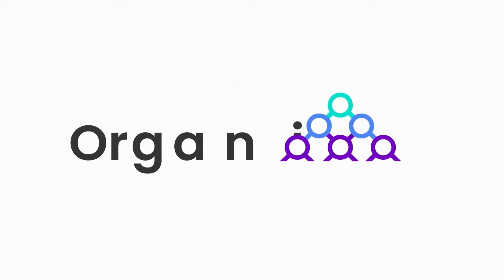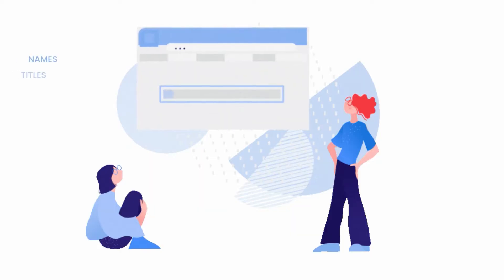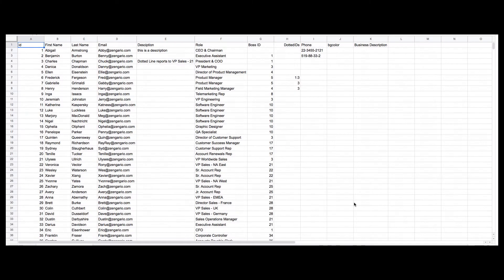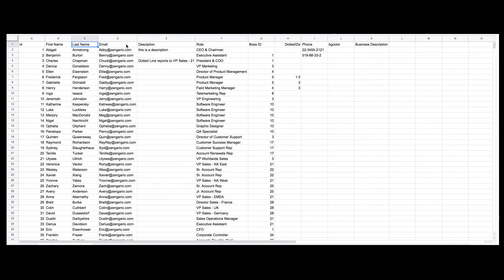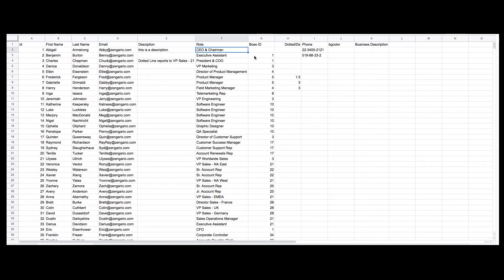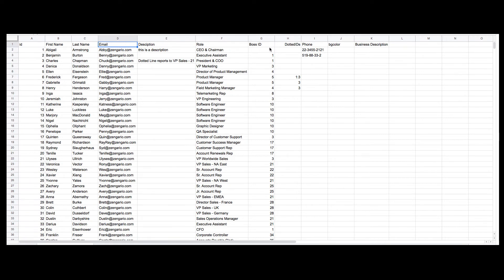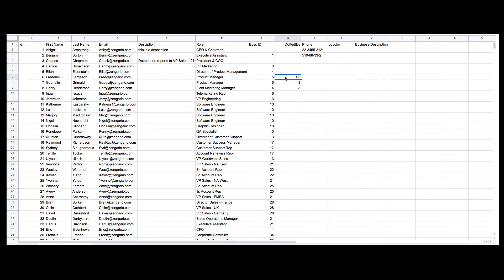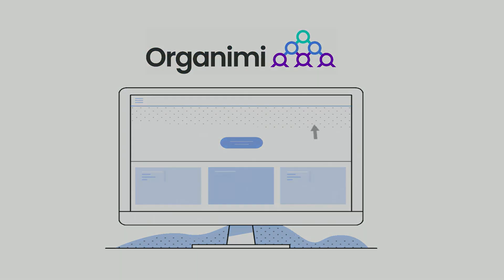How to Create a CSV File Import in Organimi | Video Tutorial | Organimi U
Welcome to Organimi University - become an org chart pro in no time!

Importing data into your org chart or Talent Pool has never been easier. In this video tutorial, you'll learn how to create a CSV File for import in Organimi.

Your data import can include names, job titles, reporting information, function, and any additional custom field.

If you have several new people that have joined your organization, or you need to update information in your org chart or talent pool, quickly create and import a CSV file and have your chart automatically built out!